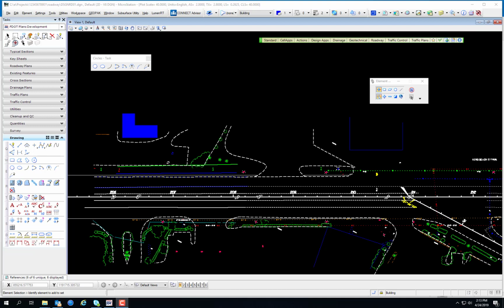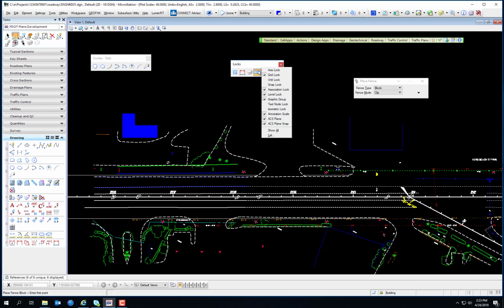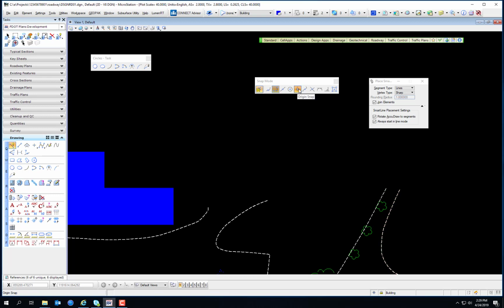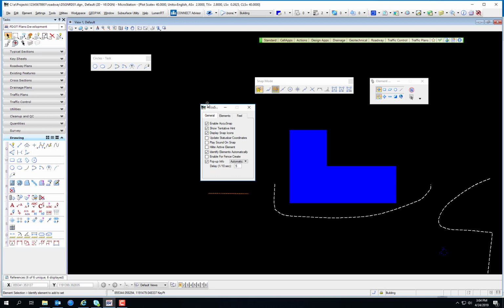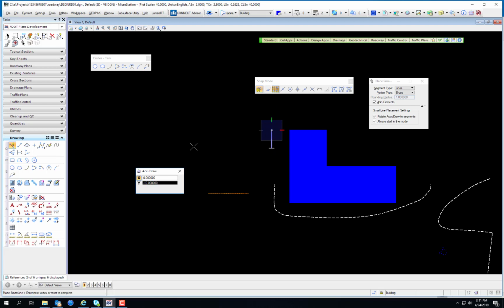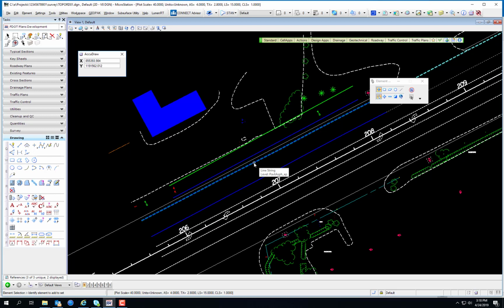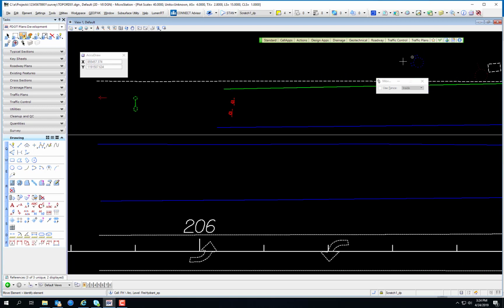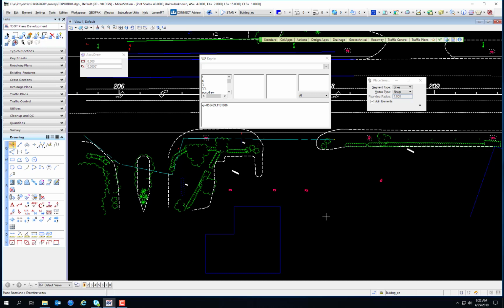Module 7 of 15: Chapter 7 - Drawing With Precision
Date:  4/26/19

Presenter:  FDOT Production Support CADD Office, Matt Sexton

This module reviews the effects of using locks, snaps, AccuSnap and AccuDraw to control precision drafting. The
topics include:
• Locks
• Snap Modes
• AccuDraw
• AccuDraw Shortcut Key-ins